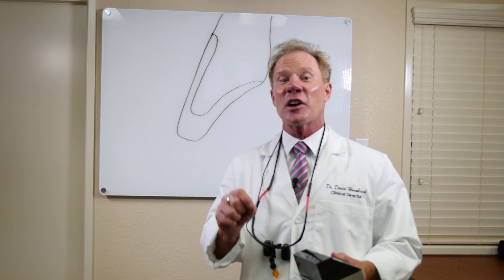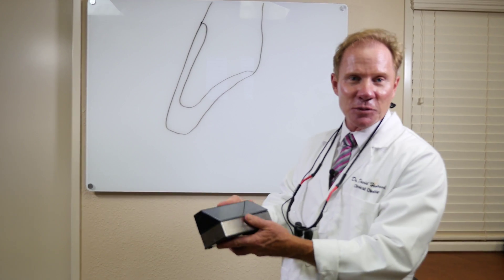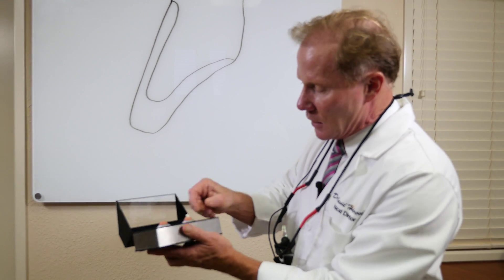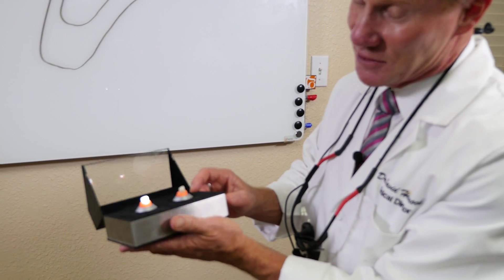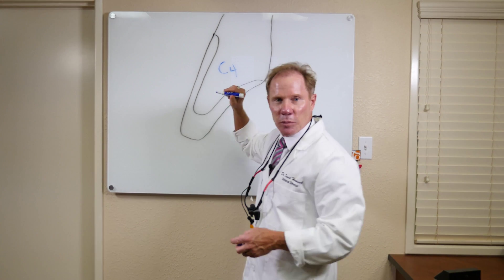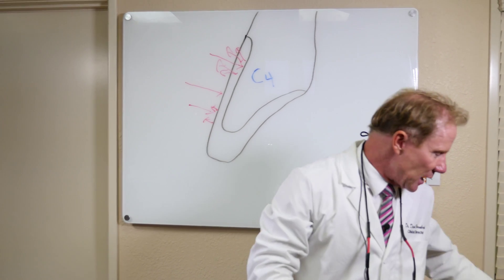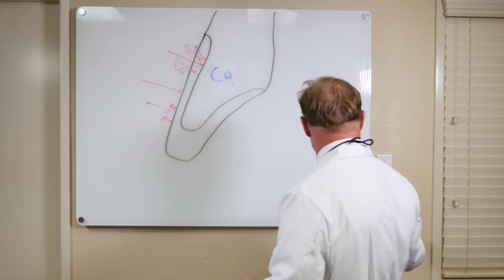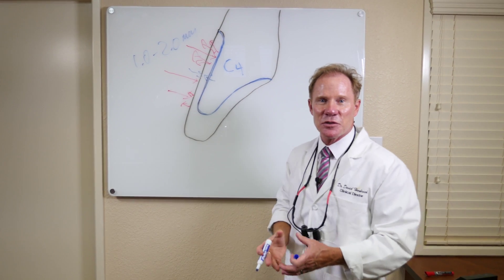Part 3. Bruxer Aesthetic Anterior Crown Material Solutions (Lecture) |4K Ultra HD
In the first ever 4K Ultra HD Live Chair side clinical procedure, Dr. Hornbrook takes you through the removal of old opaque Porcelain Fused to Metal Crowns from 1958 on Dr. Dale Brandon of Orange County California and replacing the old PFM’s with New anterior esthetic zirconia crows with high translucency (KDZ Bruxer® Aesthetic from Keating Dental Arts).

Included in this remarkable clinical video series is “how to take a stump shade”, esthetic crown material options and how to use them and finally wrapping up with the Replacement of the old anterior crowns with solid zirconia high esthetic restorations.

The Patient (Dr. Dale Brandon) also has one root canal tooth, but most of the grayness is coming from that gingival third where he has some recession due to the inability for light to penetrate through that porcelain-fused-to-metal crown and light up the root.

Dr. Hornbrook starts this restoration in Part 1 by cutting of the old porcelain crowns and actually performing some conservative, very minimal prep veneers on his lower interiors to improve that incisal plane. Utilizing some of the new high-translucent monolithic zirconia strongest material we have in dentistry which is what we call the KDZ Bruxer Aesthetic and looks as good as some of our glass infused ceramic and even our lithium disilicate.

Keatingdentalarts.com/video